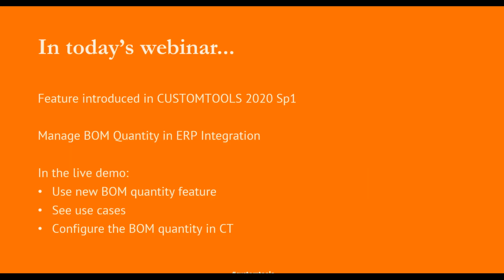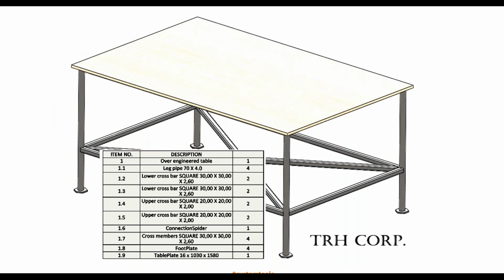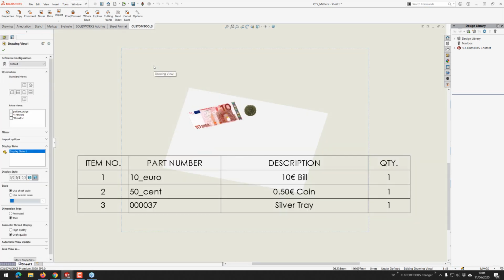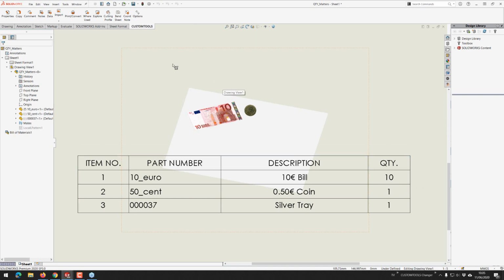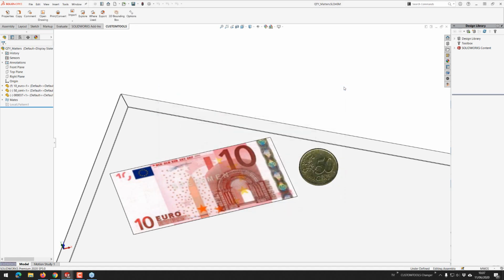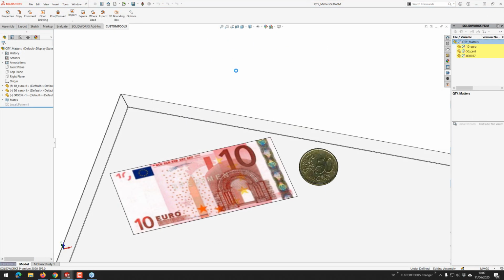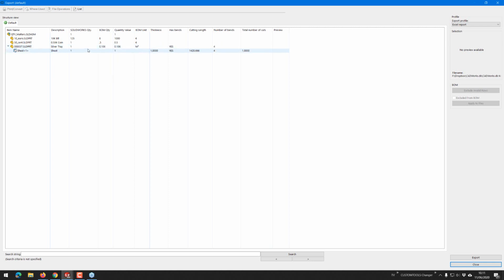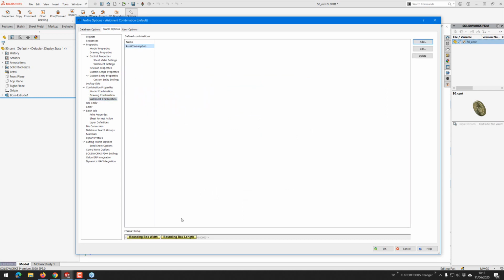BOM Quantity Feature Technical webinar